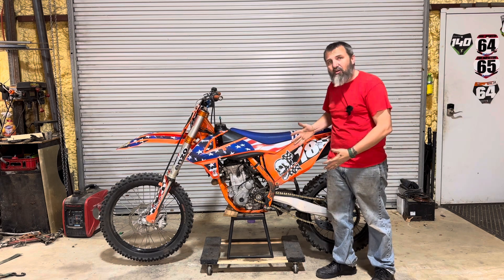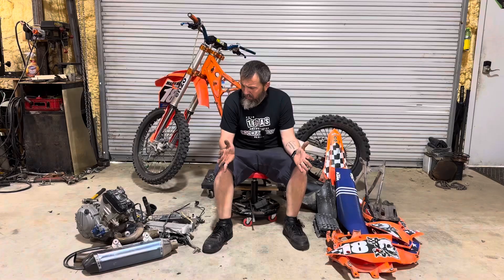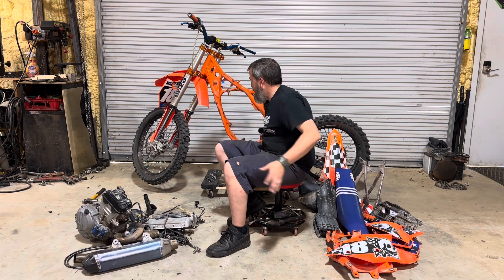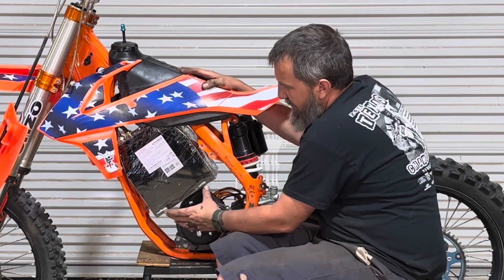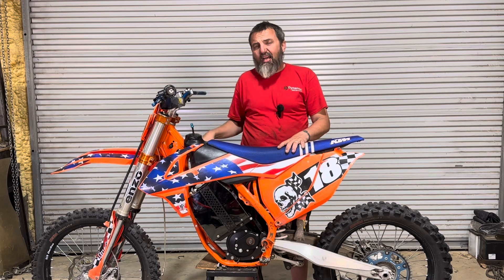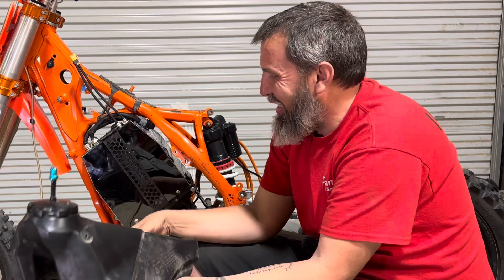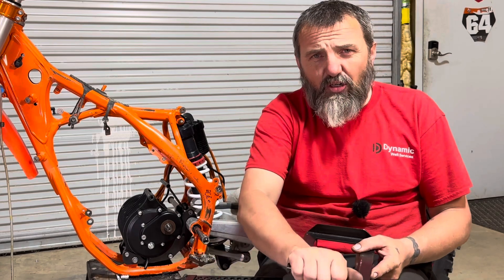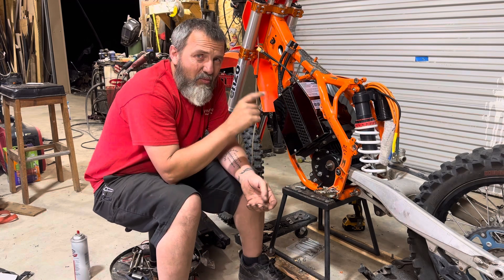How to start electric bike conversion.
Converting my buddies 250 SXF to electric. How to design mounts and battery holder. This dirt bike build is starting off by getting the motor and battery mounted in this custom bike. I hope these electric bike build tips can help you build your dream bike.

The best E-bike builder in the U.S.

0:00 intro
0:31 motor location and why
3:00 bike parts laid out
4:02 motor and battery mockup
7:04 battery tray tacked together
7:52 battery placement explained
9:35 a look battery hold down
11:59 everything welded and finished